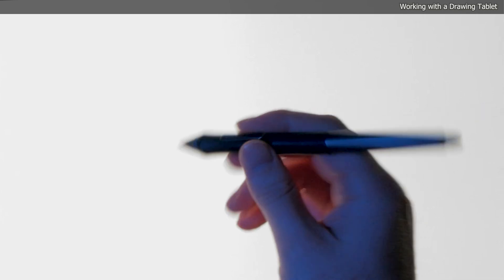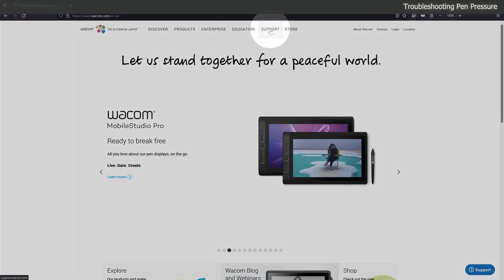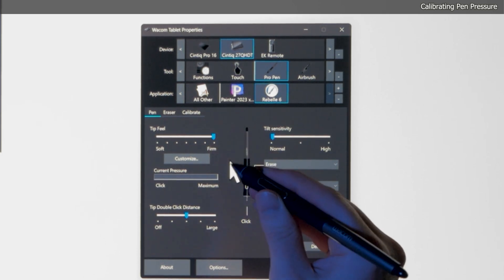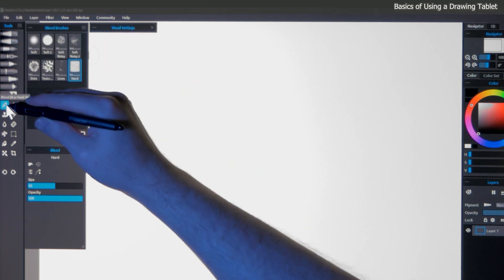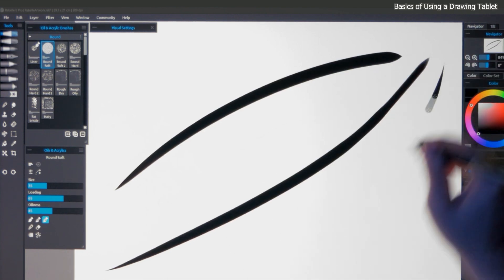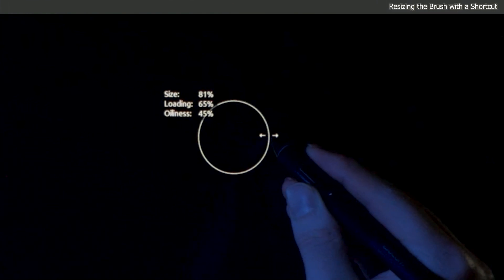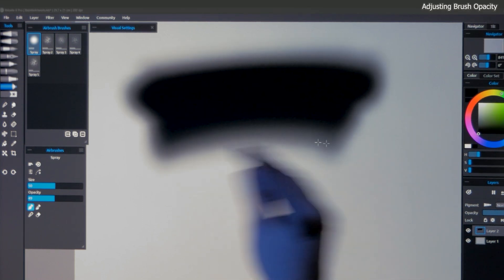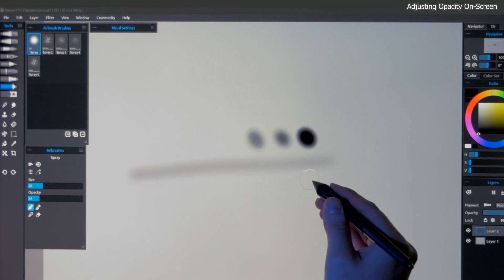Working with a Drawing Tablet - Rebelle Tutorial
Learn how to setup and use your drawing tablet with Rebelle 6 Pro.

00:00 Working with a Drawing Tablet
00:16 Testing Pen Pressure
01:15 Troubleshooting Pen Pressure
01:54 Calibrating Pen Pressure
03:50 Basics of Using a Drawing Tablet
05:53 Adjusting the Brush Size
06:17 Resizing the Brush with a
07:36 Resizing the Brush with a Pen
08:08 Adjusting Brush Opacity
09:24 Adjusting Opacity On-Screen
09:49 Outro